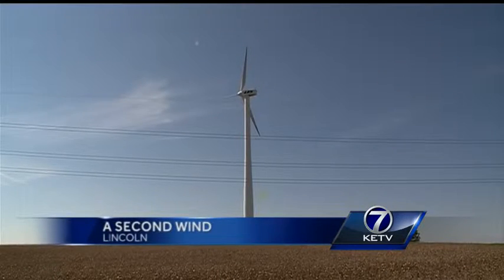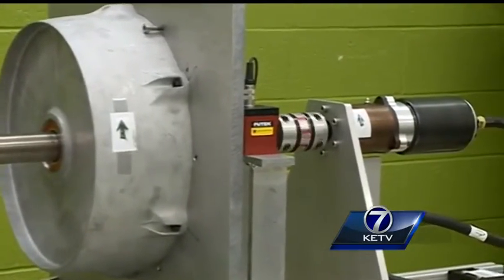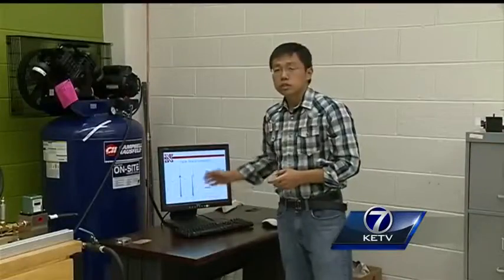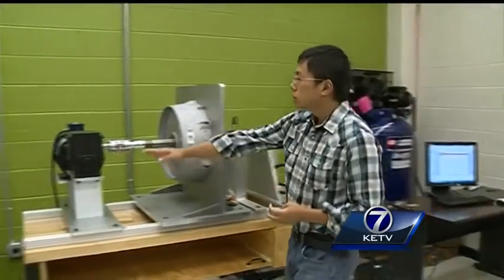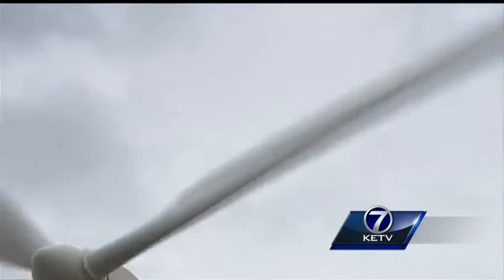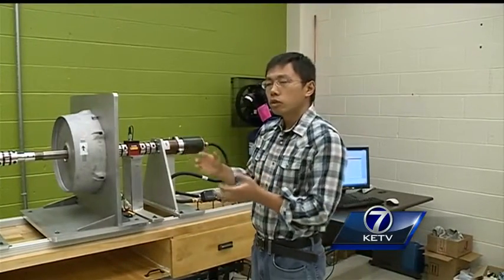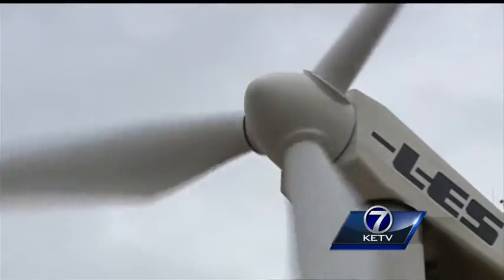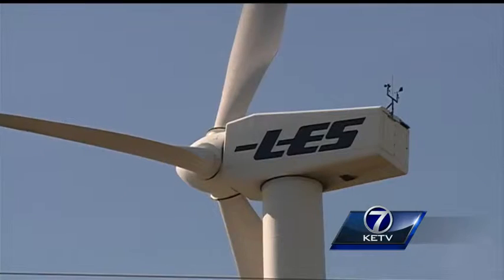UNL doctoral student could have solution to wind turbine electricity issue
The wind can be too much for the windmills seen across the Nebraska landscape; the blades can spin too fast, wearing out the gears and running up repair costs.